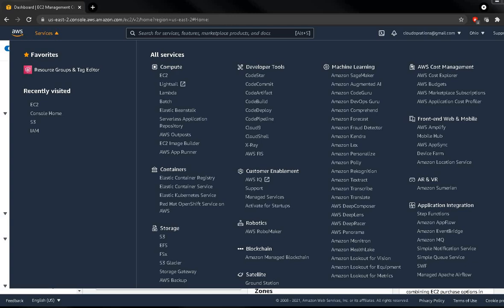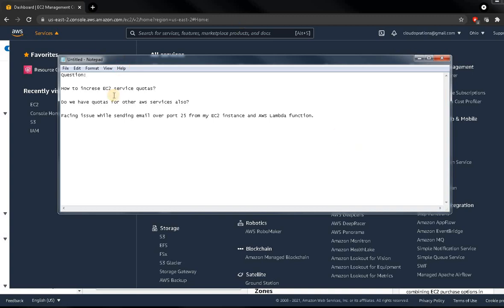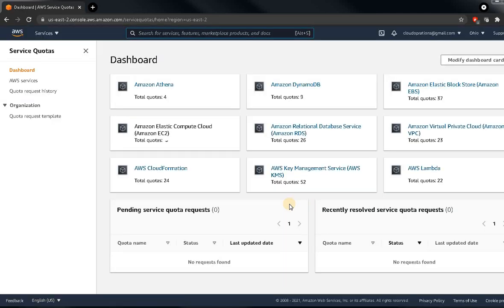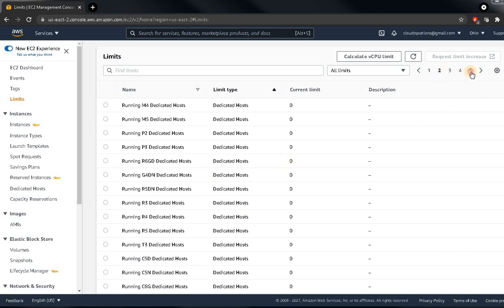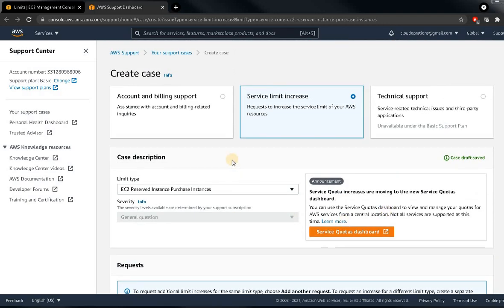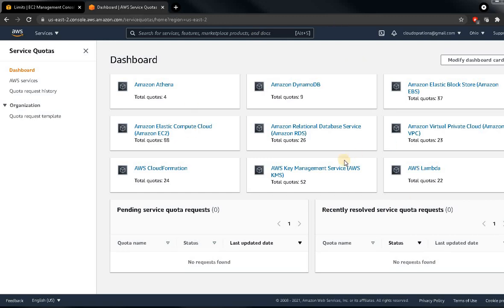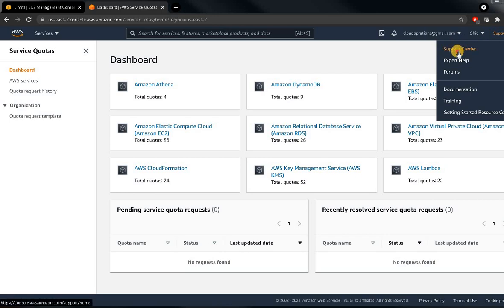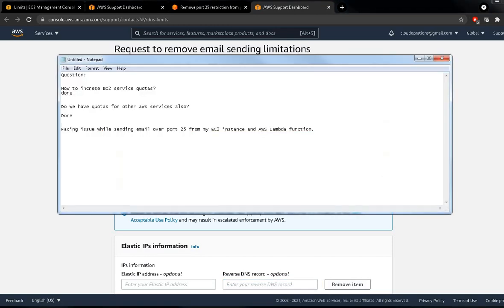View and increase AWS services Quotas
In this video tried to answer your questions below
How to increase EC2 service quotas?
Do we have quotas for other aws services also?
Facing issue while sending email over port 25 from my EC2 instance and AWS Lambda function.